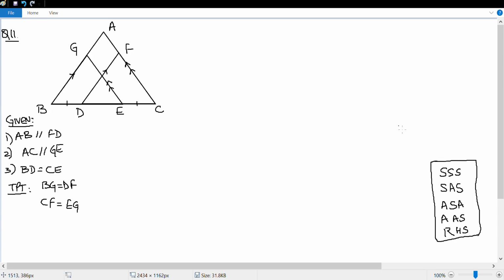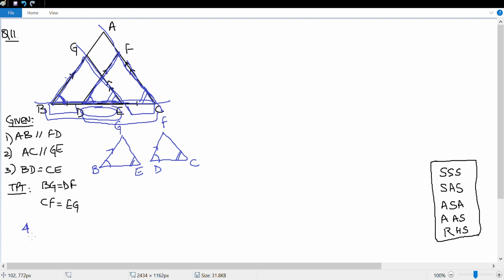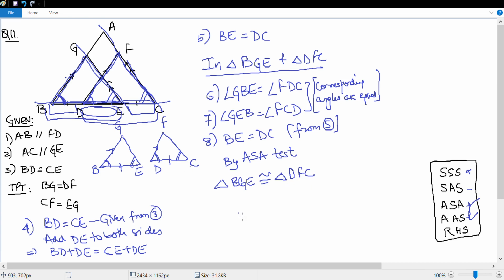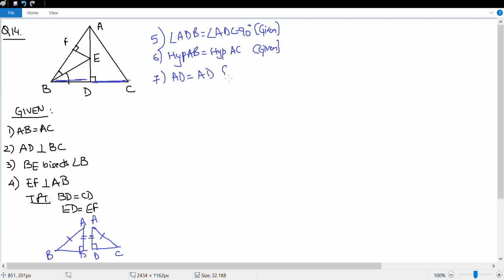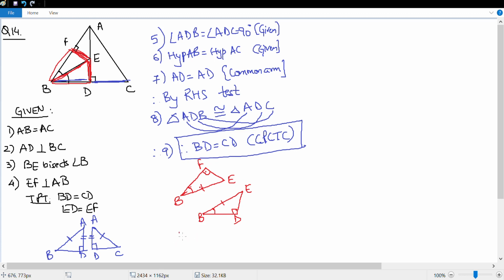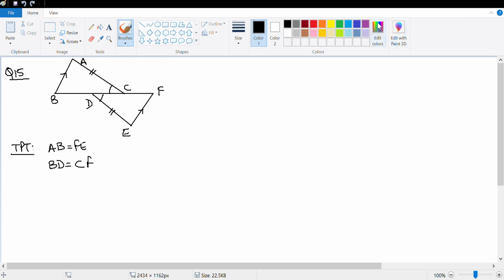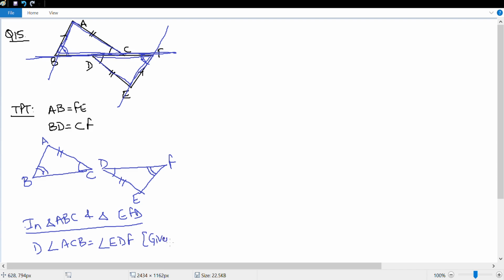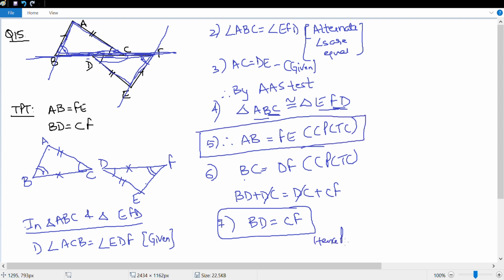Class 9 Triangles Ex 9A (part 2 of 2)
ICSE
Class 9
Concise Mathematics
Selina Publications
Chapter 9
Triangles
Ex 9A